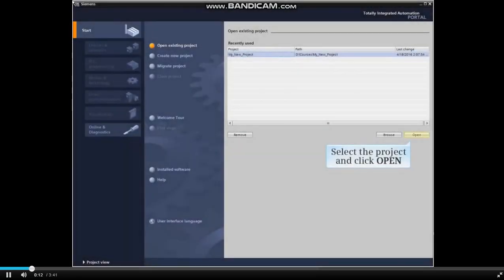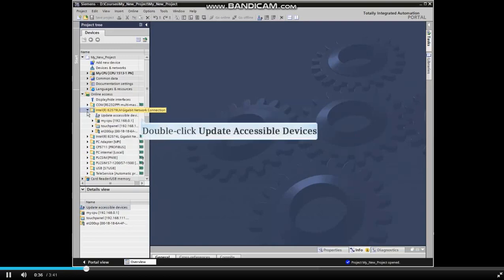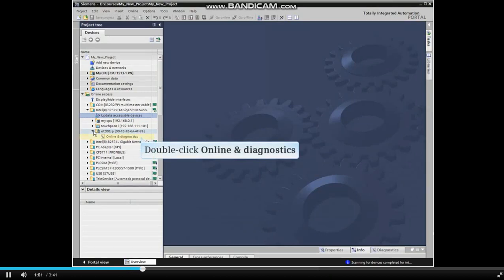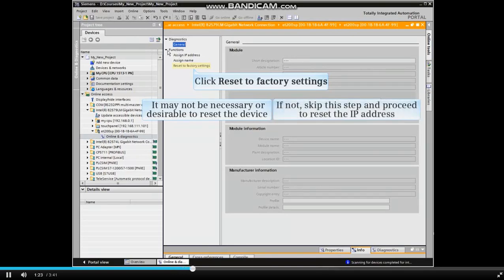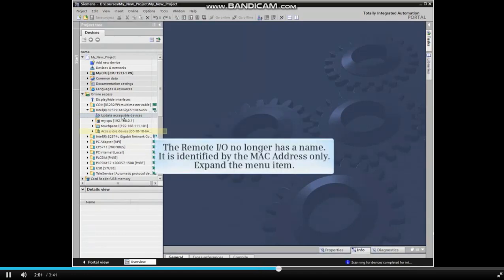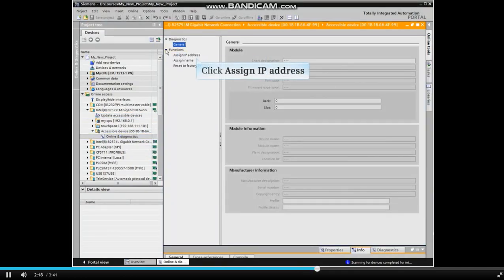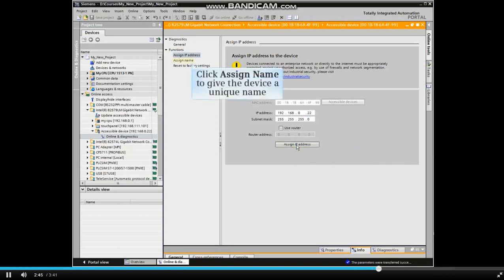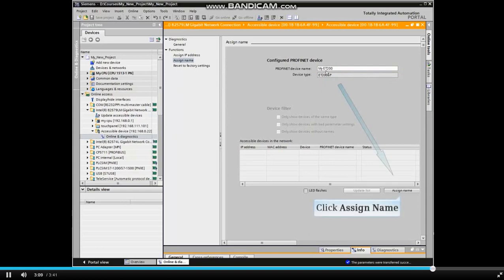How to Reset a Remote IO Device Name & IP Address Online in TIA Portal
PLC Learning For Beginners // Total Integrated Automation Portal // Industrial Automation// How to Reset a Remote IO Device Name & IP Address Online in TIA Portal// PLC programming